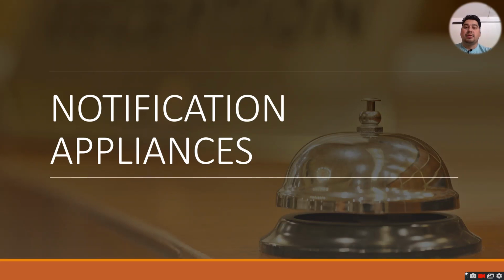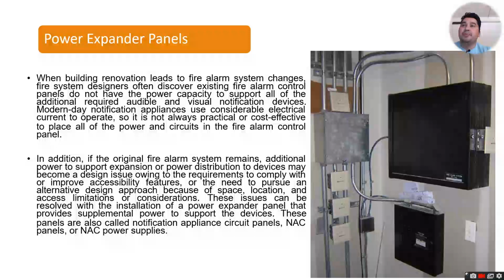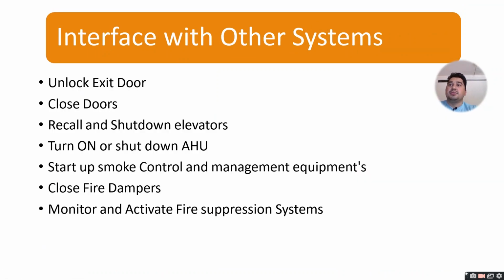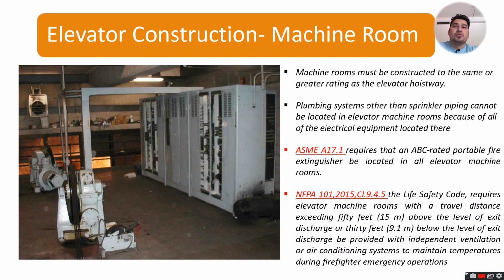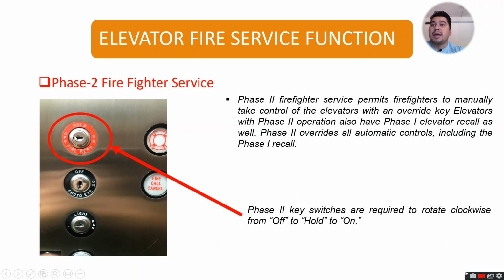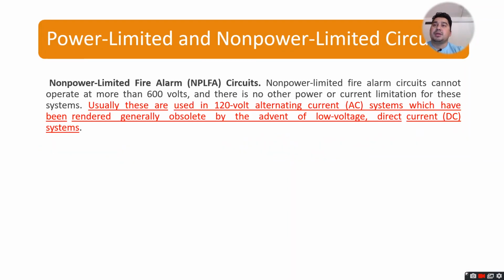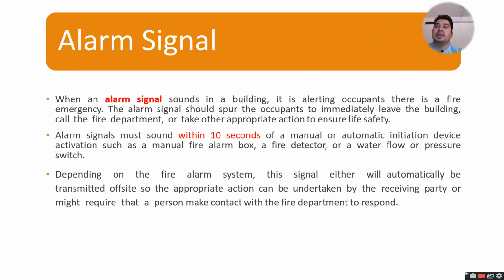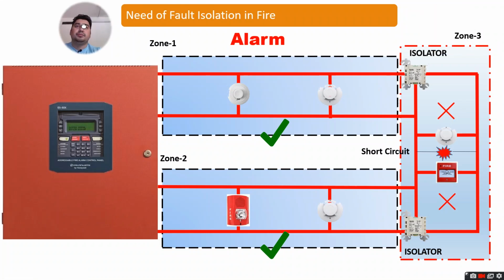Fire Alarm System -Part 2 / Fire Safety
In this informative and eye-opening video, we delve into the world of fire alarm systems, showcasing their vital role in safeguarding lives and property from potential fire hazards.

🔥 Why Fire Alarm Systems Matter:
Discover the indispensable importance of fire alarm systems and how they act as the first line of defense against fire emergencies. Learn about the cutting-edge technologies that enable these systems to detect even the slightest traces of smoke or heat, allowing for early warning and swift action.

🔔 Key Components and Features:
We take you on an in-depth tour of the essential components that make up a robust fire alarm system. From smoke detectors and heat sensors to manual call points and control panels, understand how each element plays a crucial role in ensuring the system's efficiency and reliability.

💡 Types of Fire Alarm Systems:
Not all fire alarm systems are created equal. We explain the different types available, including conventional, addressable, and wireless systems. Gain insights into the benefits of each type and discover which one might be the best fit for your specific needs.

🚀 Modern Advancements and Integrations:
Stay up-to-date with the latest advancements in fire alarm technology. Explore how cutting-edge features, such as smart integration with mobile devices and building management systems, have revolutionized fire safety, making it easier than ever to monitor and respond to potential threats.

👨‍🚒 Importance of Regular Maintenance:
Having a state-of-the-art fire alarm system is not enough; regular maintenance is crucial to ensure optimal functionality. We provide valuable tips on maintenance best practices, emphasizing the importance of timely inspections and testing to keep your system in peak condition.

🎯 Protecting Lives and Property:
Our video underscores the life-saving potential of fire alarm systems. Real-life footage and testimonials showcase how these systems have made a significant difference in emergencies, helping prevent tragedies and minimize property damage.

🌟 Join the Fire Safety Movement:
By the end of this video, we hope to inspire viewers to take fire safety seriously and make informed decisions when it comes to installing and maintaining fire alarm systems. Every step we take towards fire prevention brings us closer to a safer, more secure future.

Don't miss this essential video on fire alarm systems that can make all the difference when it comes to protecting what matters most. Together, let's make fire accidents a thing of the past! 🔥🚒💨